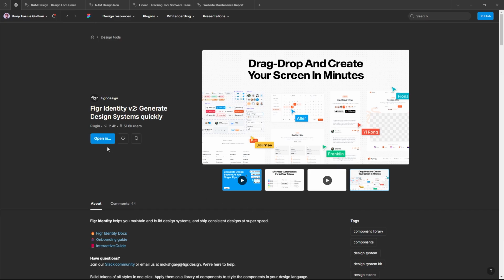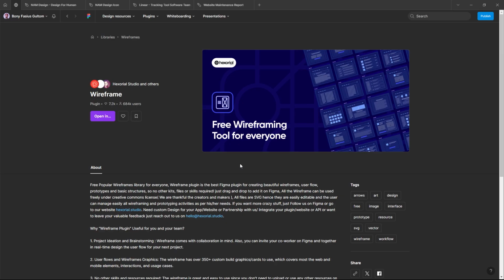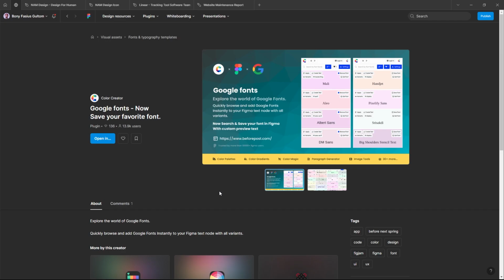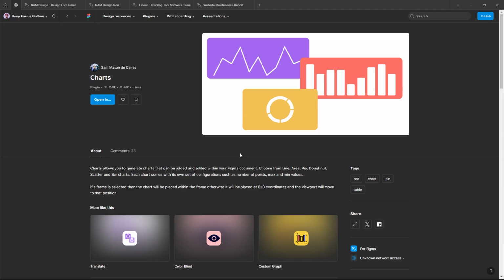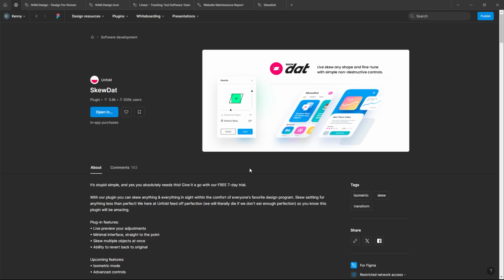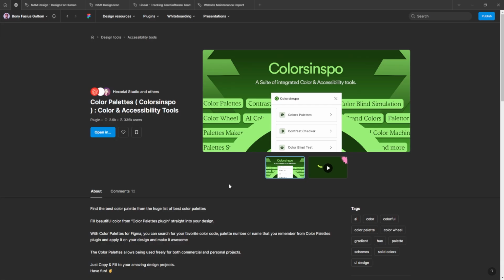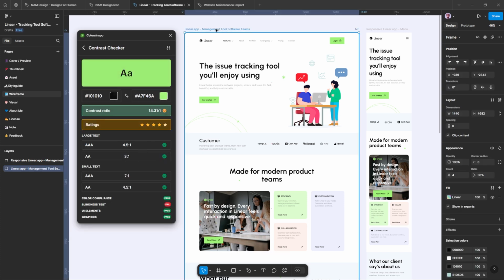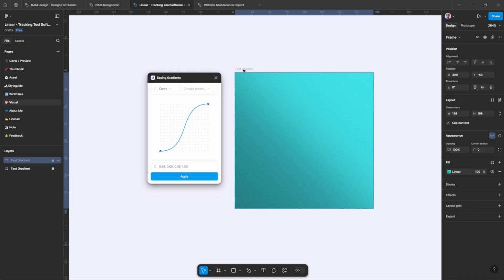Underrated Figma Plugins: Hidden Gems for UI/UX Designers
Discover the BEST Figma Plugins for UI/UX Designers in 2025 to boost your UI UX design workflow. Look no further! In this video, I've rounded up the top plugins to enhance your design workflow.

👨‍🎨 AUTHORS

📽️ CHAPTERS
00:00 - Introduction
00:05 - Opening NAM Design
00:07 - Figma Plugins
00:14 - Figr Identity V2
01:16 - Wireframe
02:08 - Google Fonts
03:08 - Chart
04:08 - SkewDat
05:04 - Colorsinspo
06:36 - Easing Gradients
07:51 - Wrap

⬇ If you're interested in more Figma Tutorials, we'd love to hear from you in the comments ⬇

⚠️ IMPORTANT
Note: If you have any issues with this content, please report it to and I will remove the content as soon as possible.